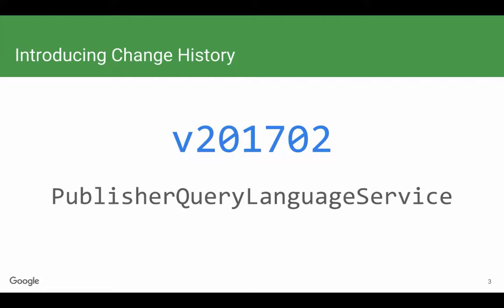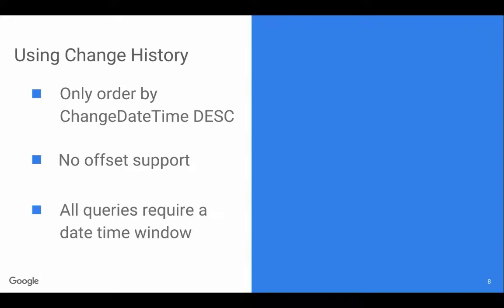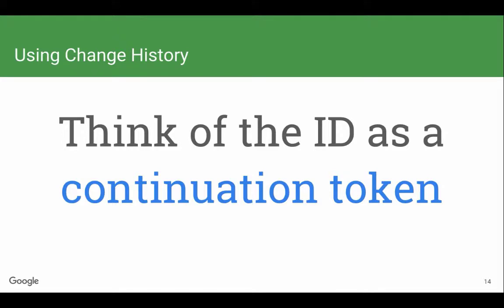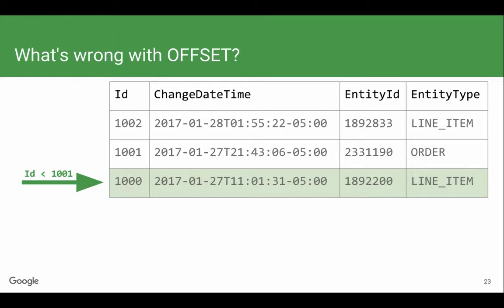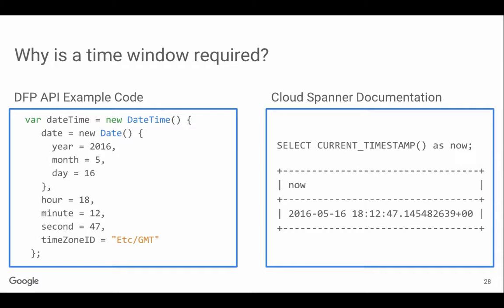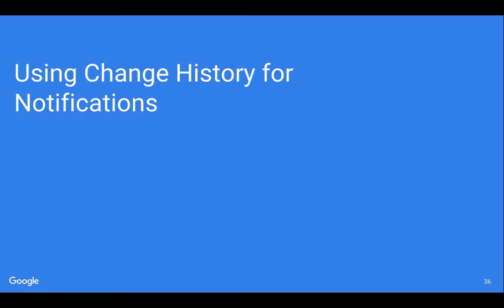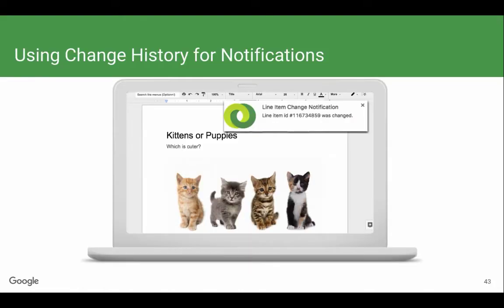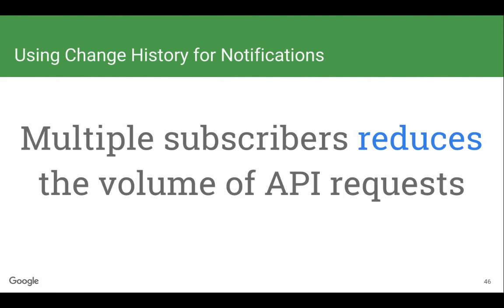[DFP] Change History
Chris Seeley discusses Change History in DFP API v201702, and demonstrates how to use it for notifications.